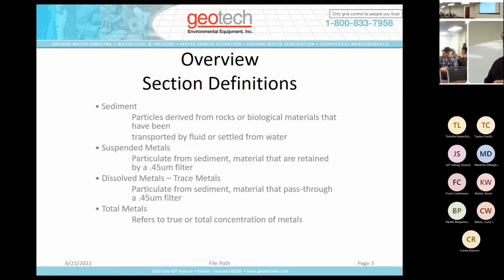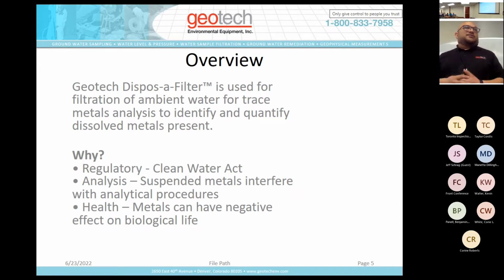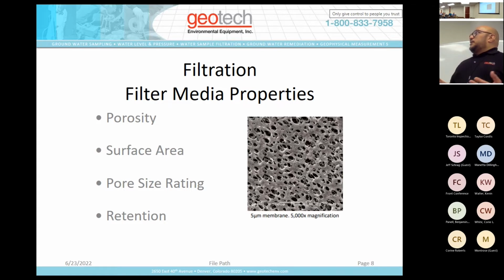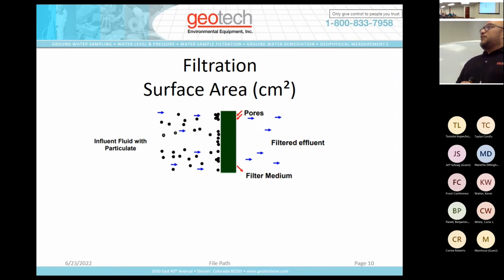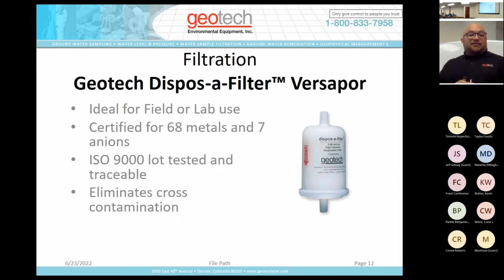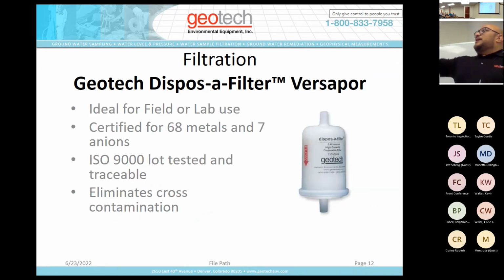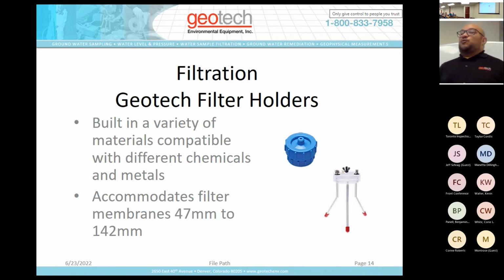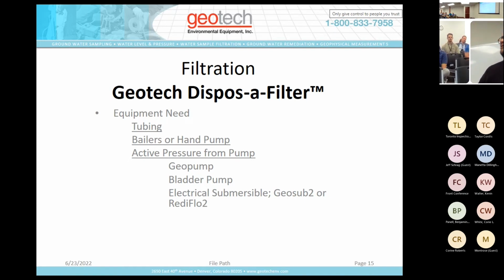Trace Metals Filtration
Jerome Gogue from Geotech goes through our filters and equipment for Trace Metals Filtration. This lecture is from geotechfieldays 2022, a free conference we host every year with the goal to educate and network within the environmental industry.